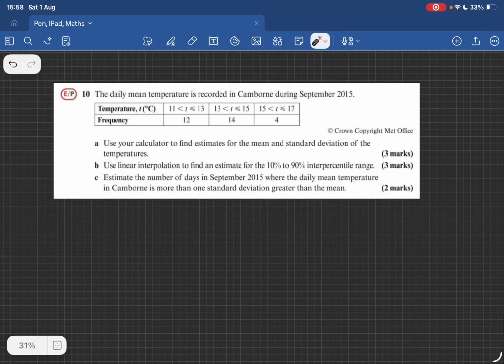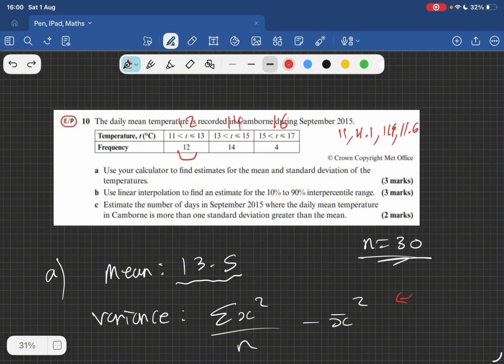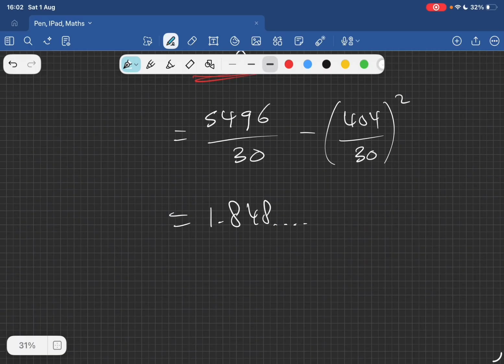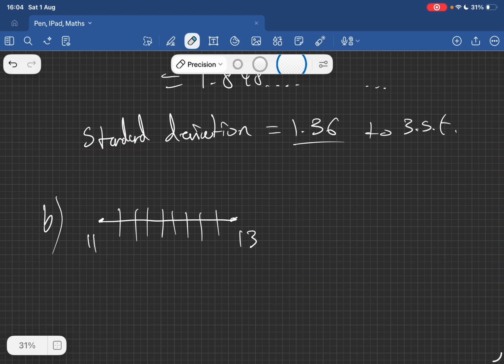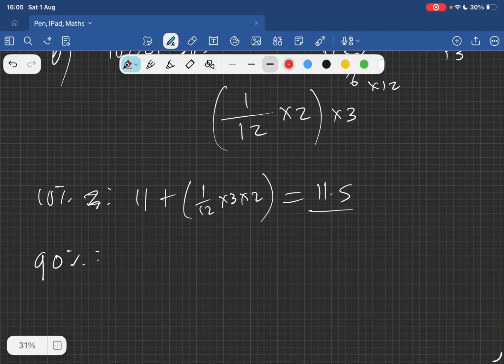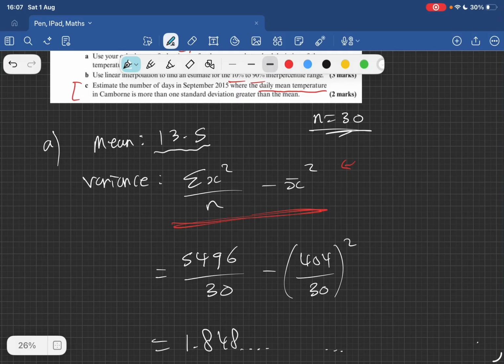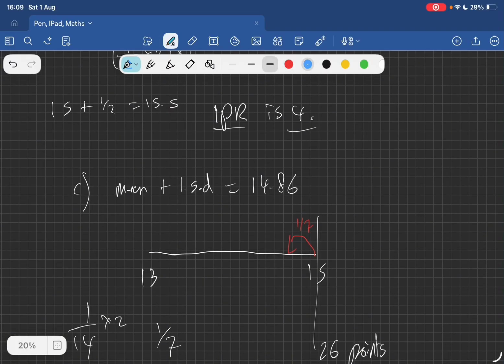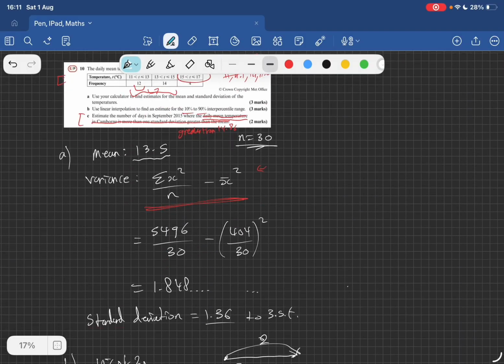Stats Year 1 Mixed Exercise 2 Question 10 — full working, Edexcel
Full walkthrough of Mixed Exercise 2 Question 10 from the Edexcel Applied Year 1 textbook, explained step by step.

📘 Textbook: Edexcel A Level Applied Mathematics Year 1/AS
 📍 Chapter 1: Measurers of location and spread — Mixed Exercise 2, Question 10